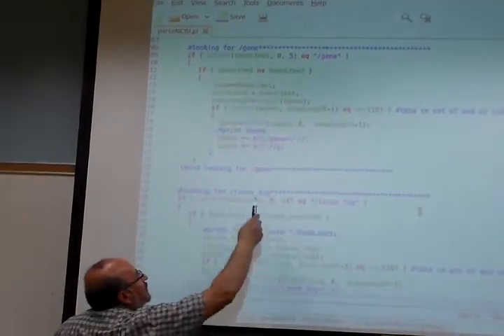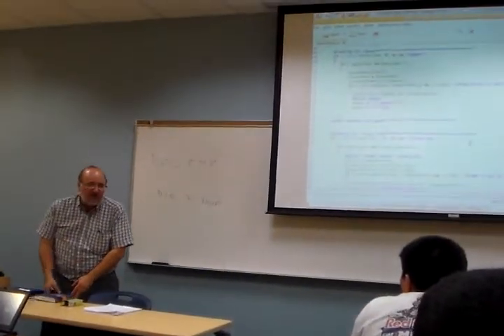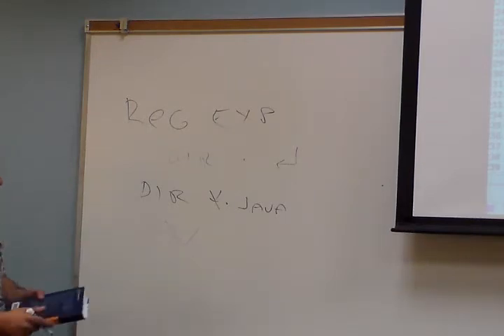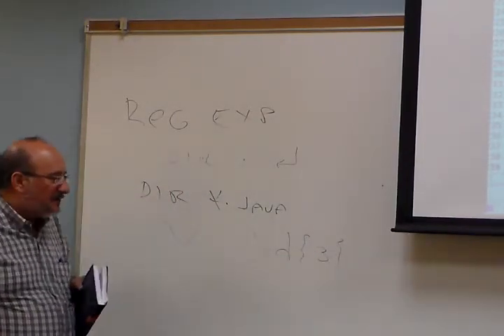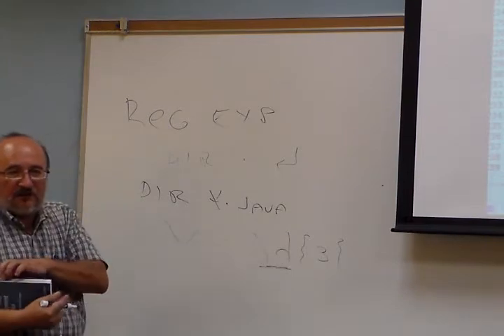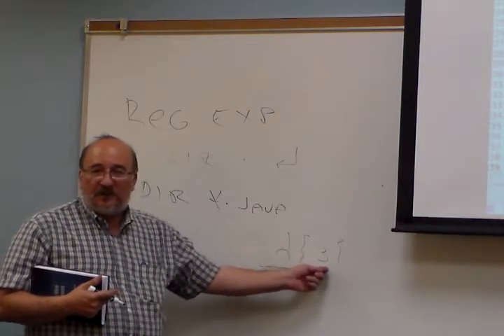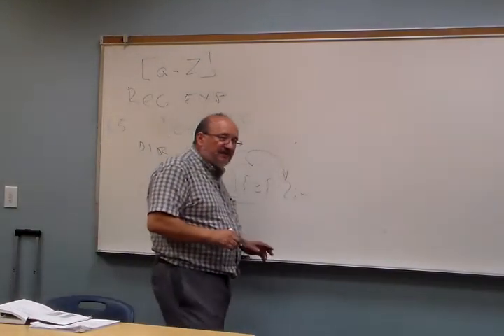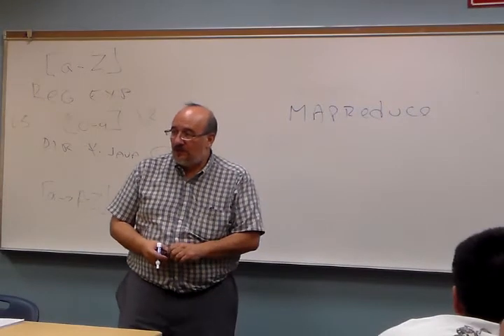CGS4850 (06-04-12) Part 1